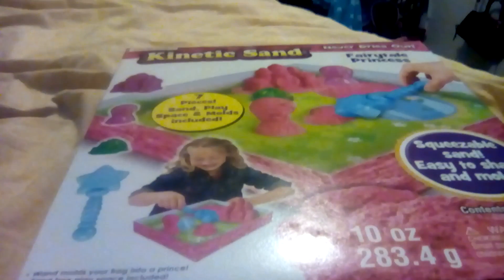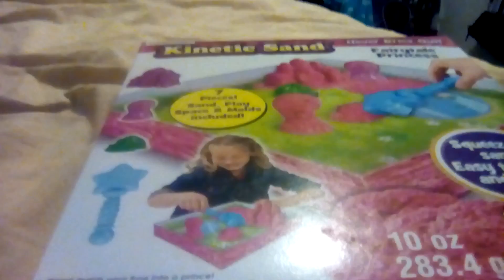New baby is here !!!!